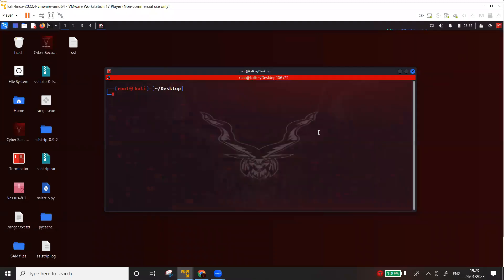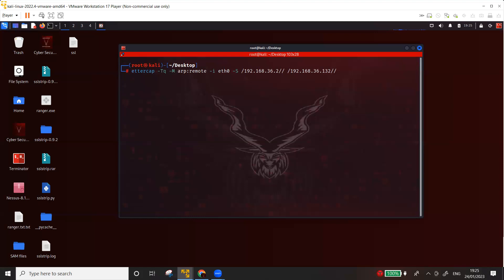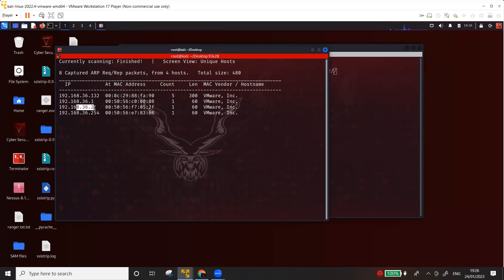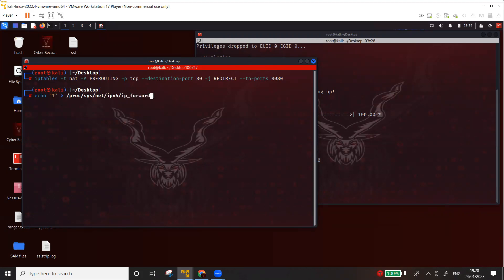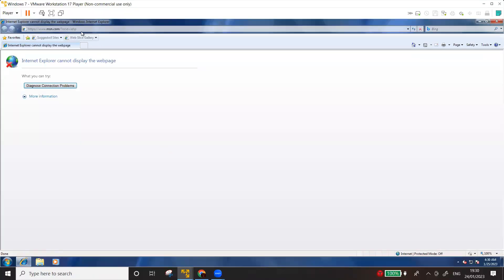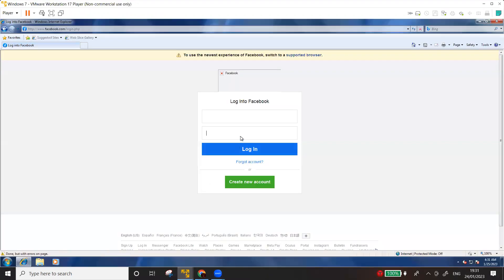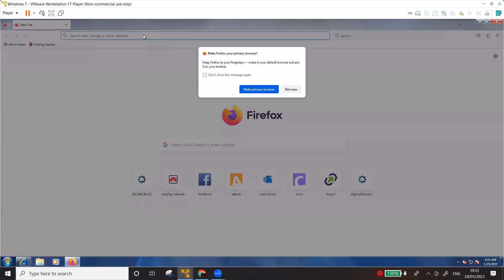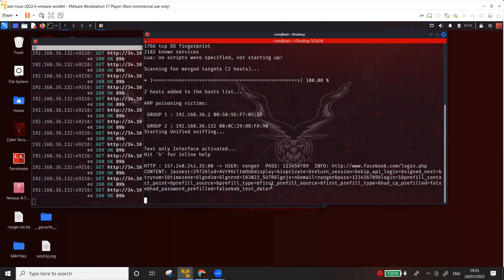Password Attacks - How to capture https passwords